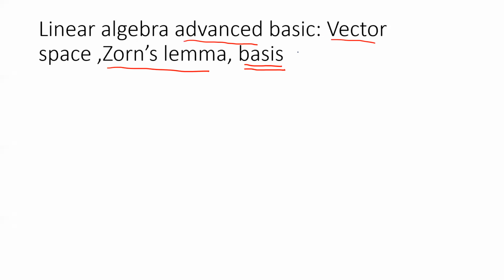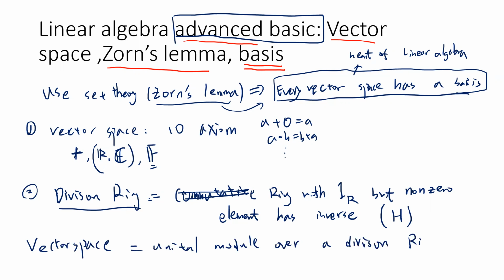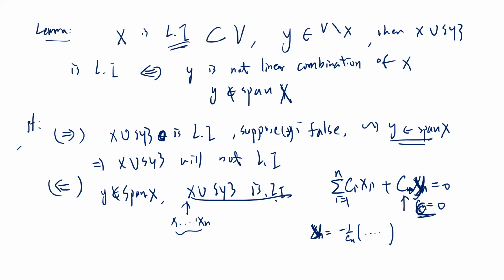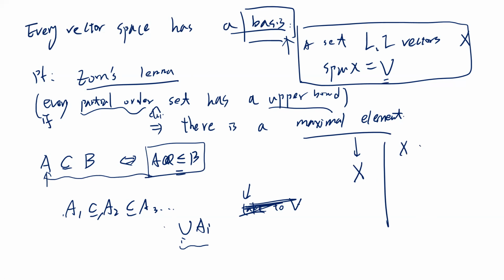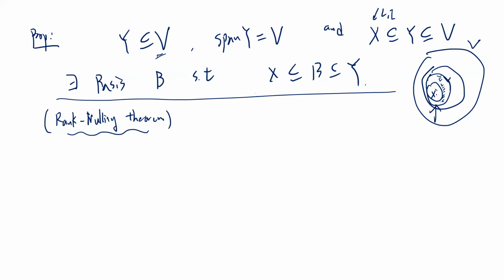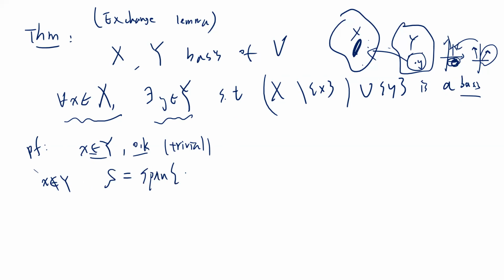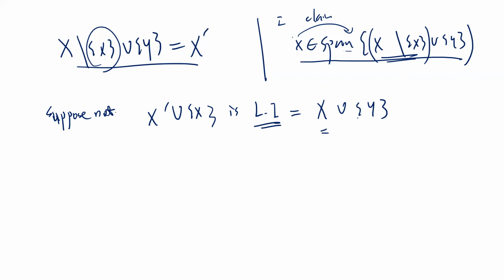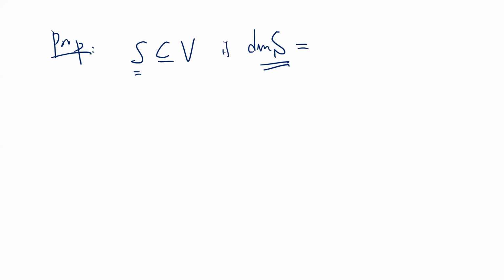Linear algebra advanced basic: Zorn's lemma, exchange lemma, dimension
0:00 start
3:00 Lemma
6:00 prove every vector space has a basis
11:00 theorem: completeness
13:00 Exchange lemma
18:00 all bases of a vector space has the same element.

Real analysis

(algebraic geometry)

0xab3acdec0919be9d429baf2190de2e2a4a384c7e